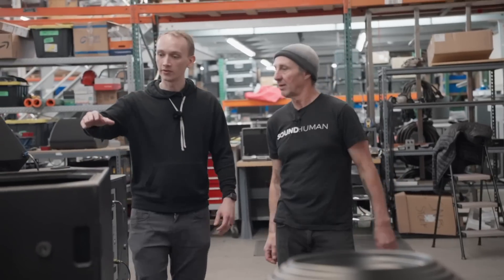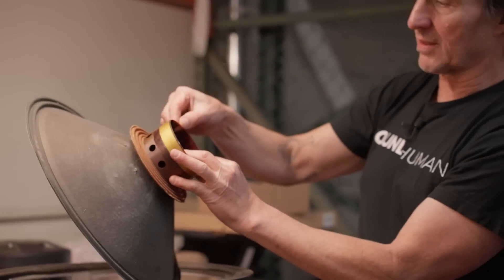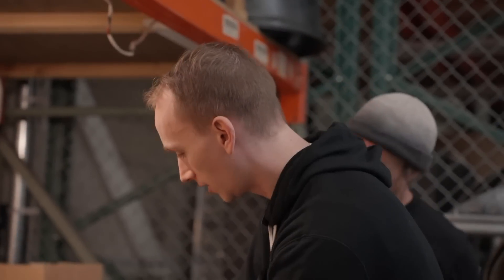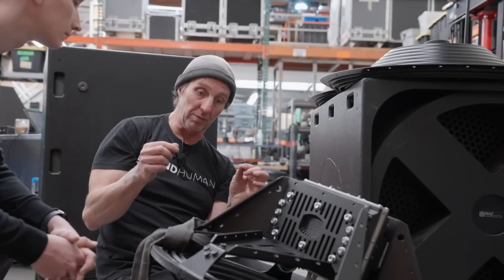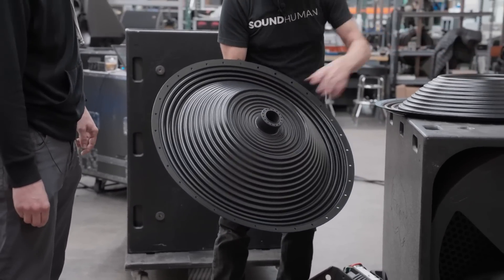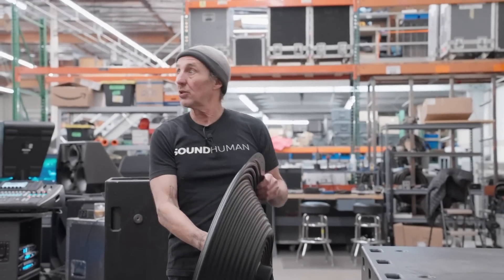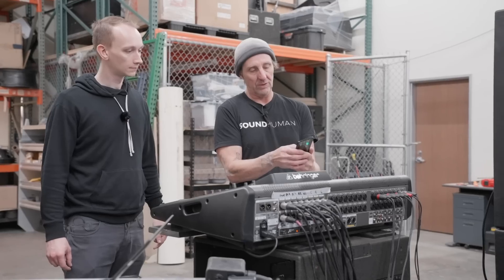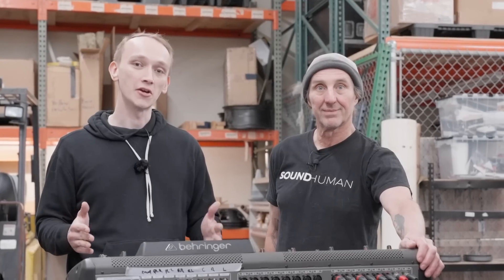Moving Coil vs. Linear Drive Speakers with Dave Rat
Learn the difference between moving coil and linear drive speakers in this video...

Thanks to @DaveRat for making this video possible and supporting Audio University.

@DaveRat 's YouTube channel
Rat Sound Systems, Inc.